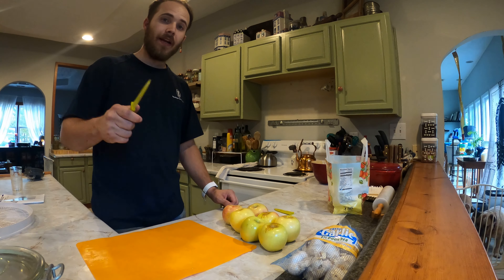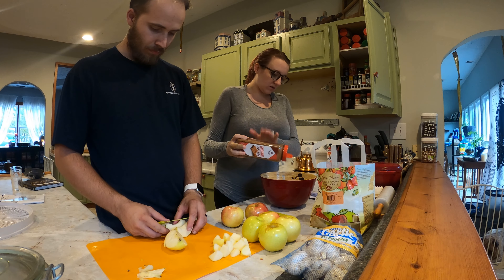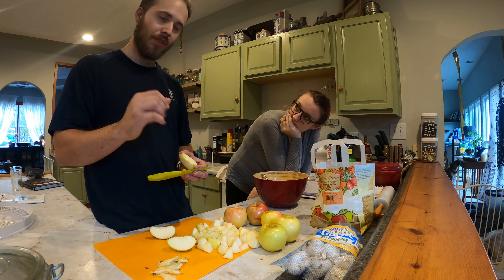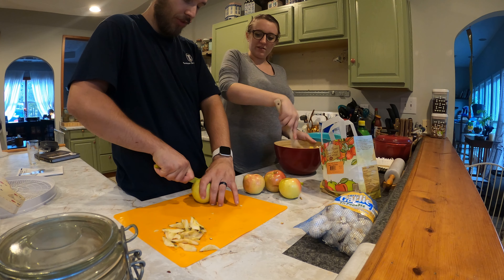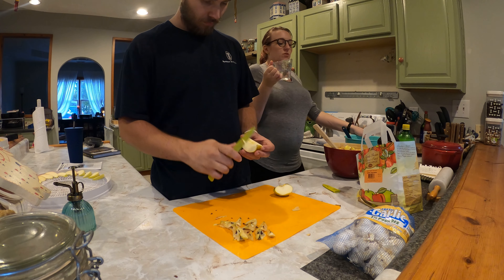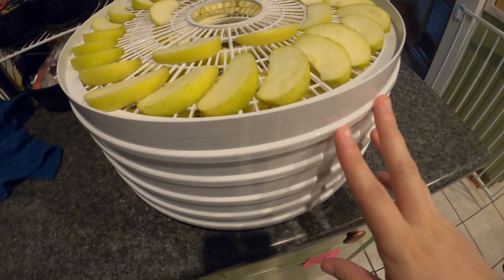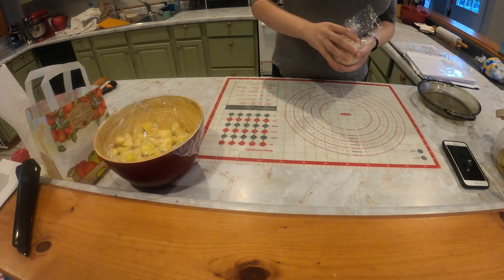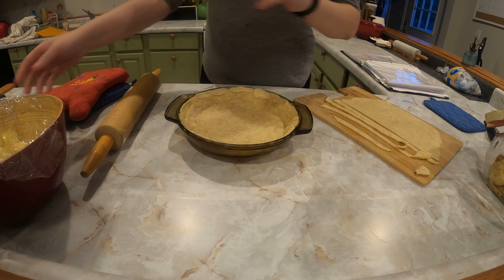Too Many Apples! | Wells Homestead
Wyatt bought too many apples and now we gotta make some stuff!
It's been really rainy so we can't work outside as much so we decided to try out our new dehydrator and make an apple pie together!